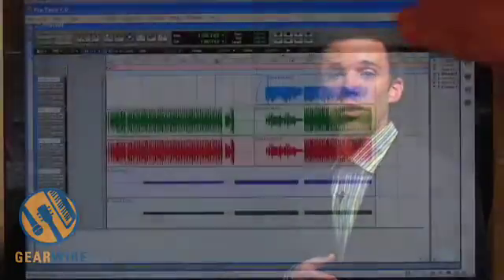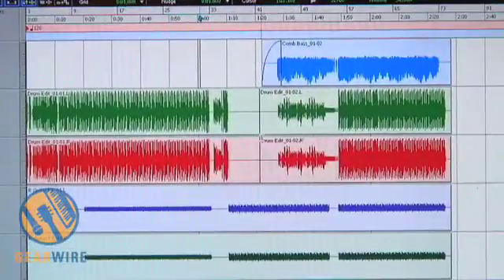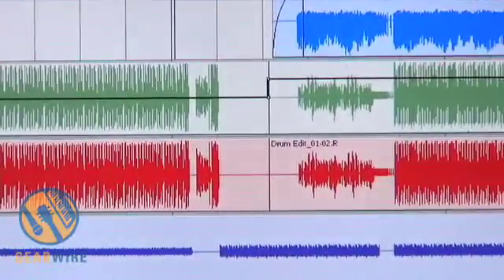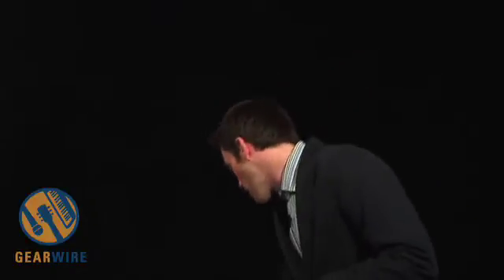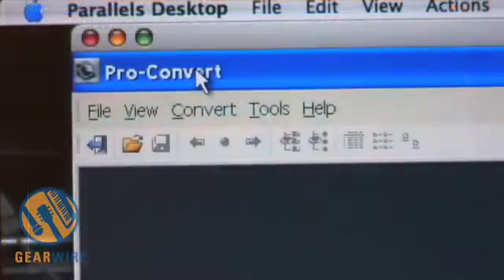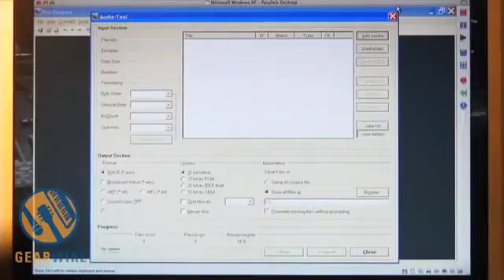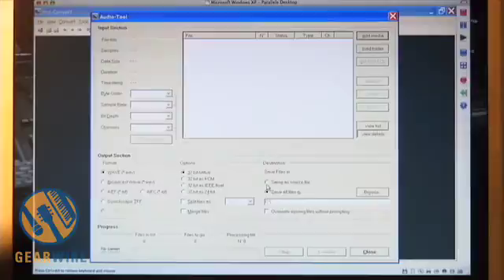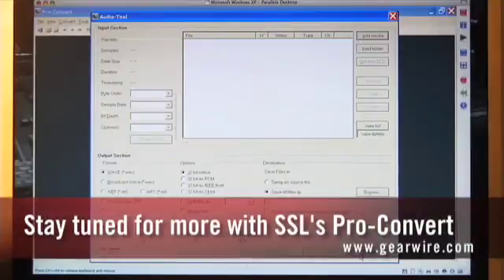Solid State Logic Pro-Convert 5: Convert Your Projects From DAW To DAW, Part One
SSL's Pro-Convert 5 is a nearly messianic program that can translate your projects from pretty much any DAW to any other DAW's format -- including Pro Tools. It keeps things like edit points, fades, markers, and all important session information in tact.

Brian from SSL shows us the Audio Tool function, which is an offline process that converts samples from format to format.